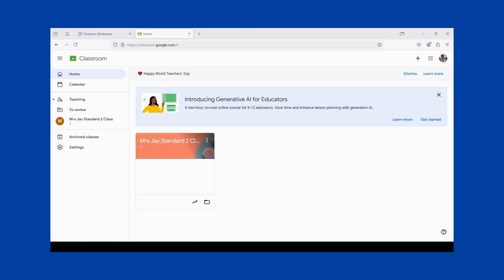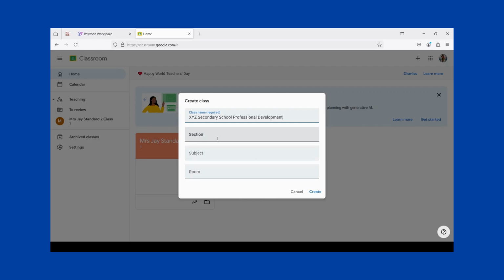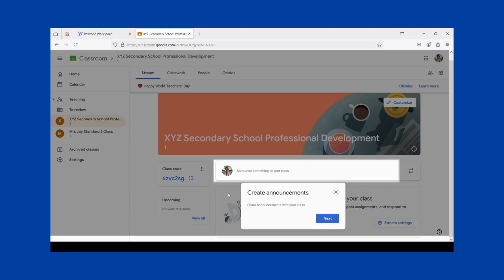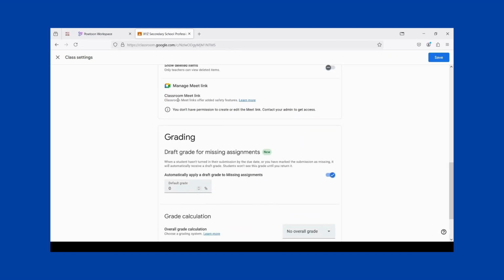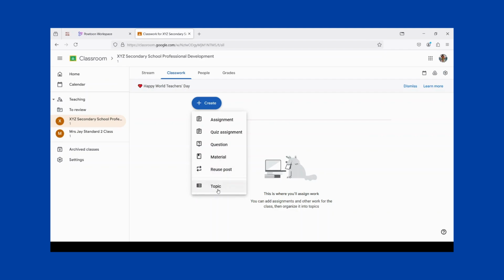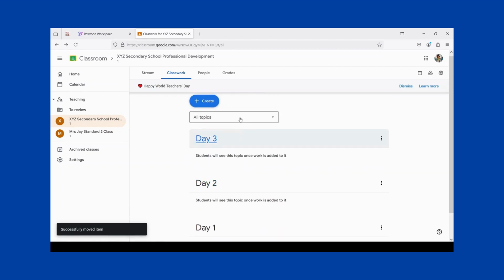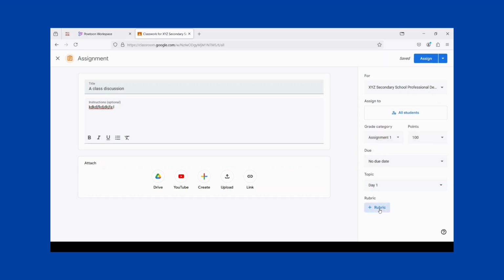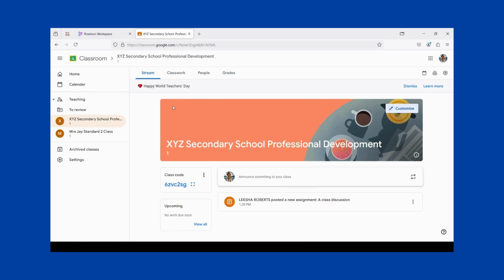Creating a Google Class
Learn How to Create a Google Classroom in Minutes!

Need a simple way to organize your online classes? Google Classroom is the perfect solution. In this video, I'll guide you through the step-by-step process of creating a Google Classroom from scratch. You'll learn how to add students, assign assignments, and communicate with your class effortlessly. Whether you're a teacher or a student, Google Classroom can streamline your learning experience.

Key points covered in the video:
Creating a new Google Classroom
Adding students to your class
Assigning and grading assignments
Communicating with students through announcements and messages
Using Google Drive to share files and resources
Tips for effectively managing your Google Classroom